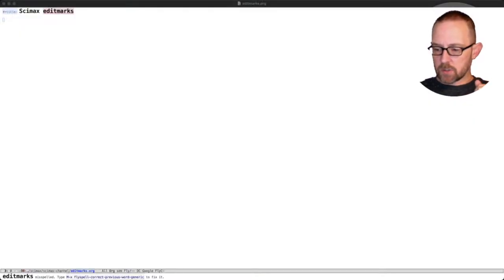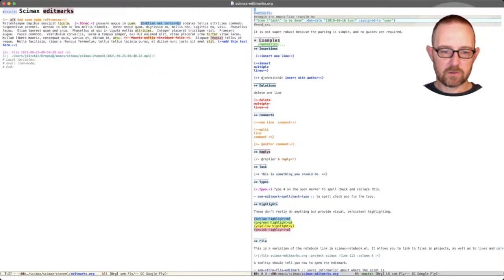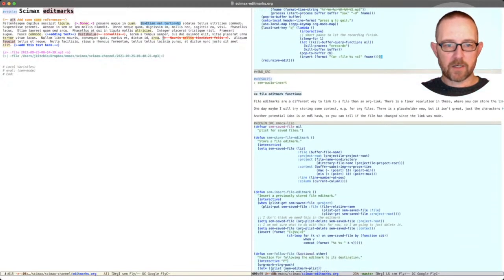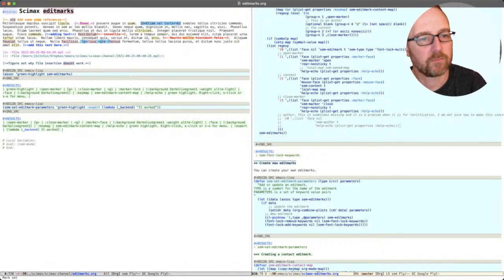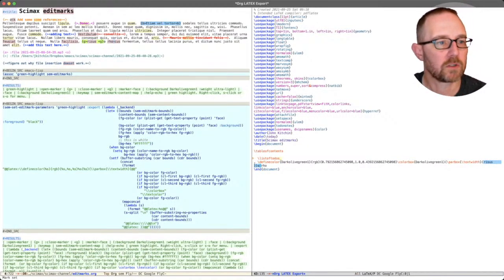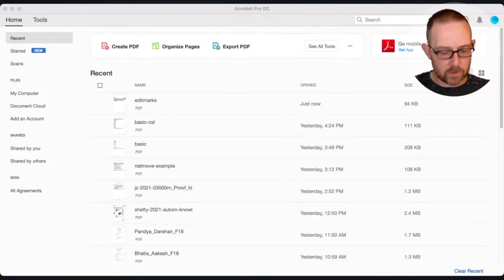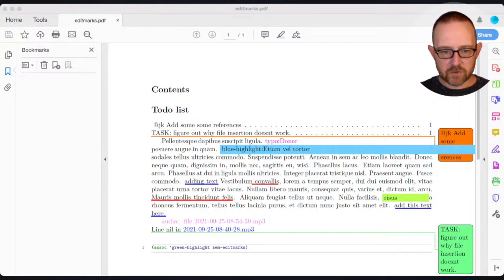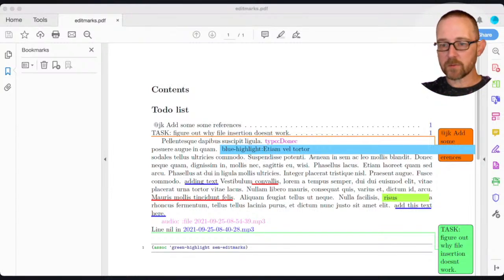scimax - editmarks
In this video I will introduce the scimax-editmarks package for Emacs. This package provides some lightweight markup for adding comments, highlighting text, as well as audio recordings, and some other things. The editmarks are persistent, and can be exported to different formats like html and pdf.